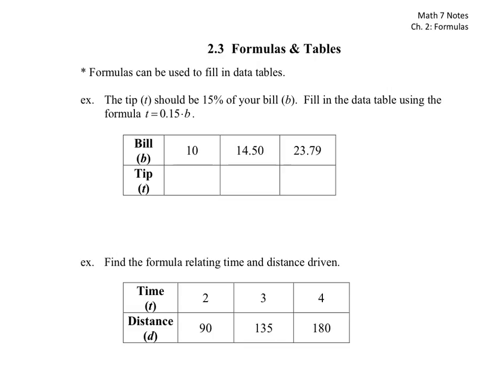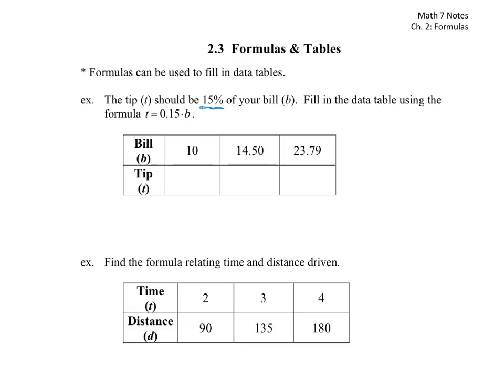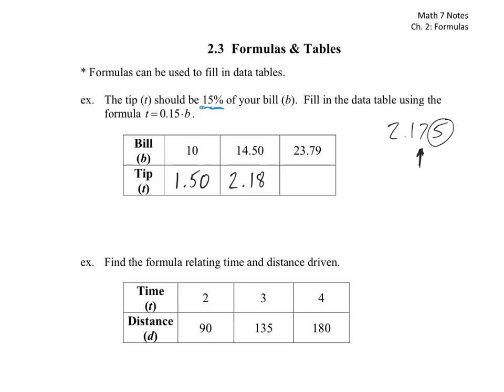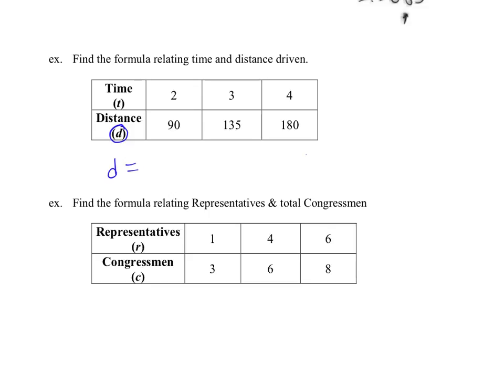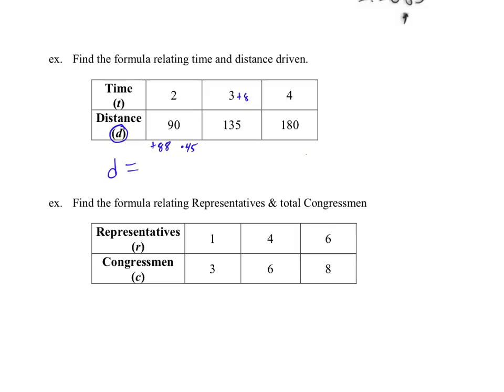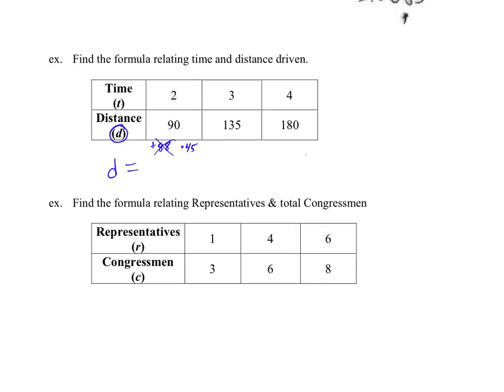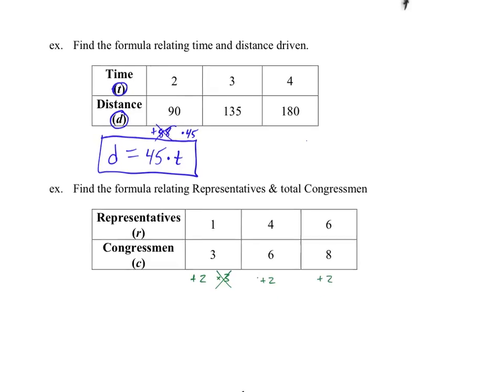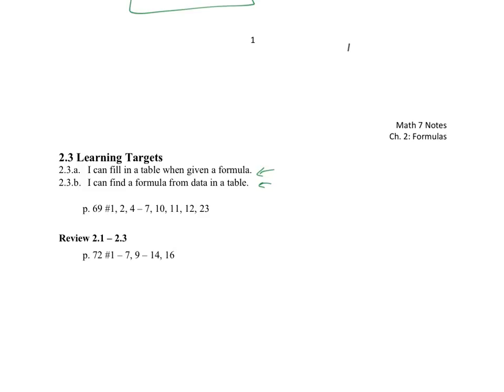Math 7: 2.3 Formulas & Tables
The video shows how to use a formula to fill in a data table and how to write a formula from a data table.  (The formulas from data tables are all one step formulas.)